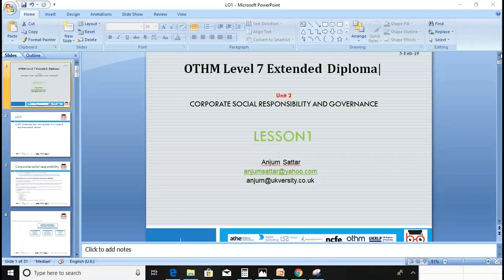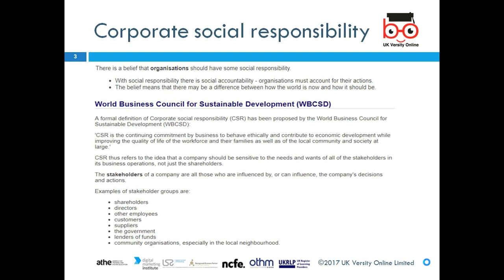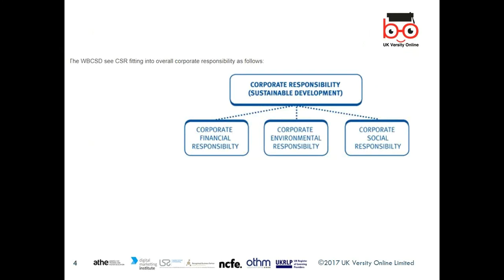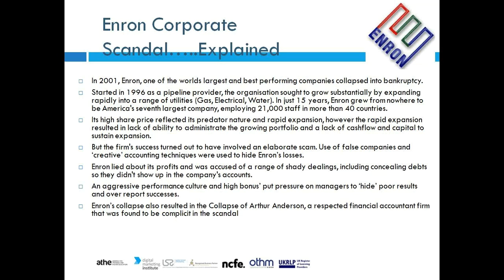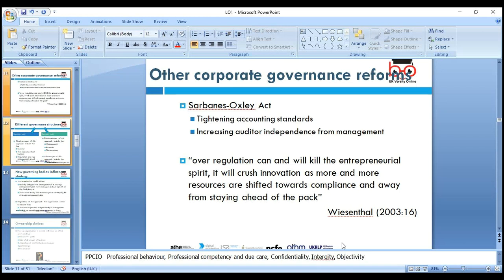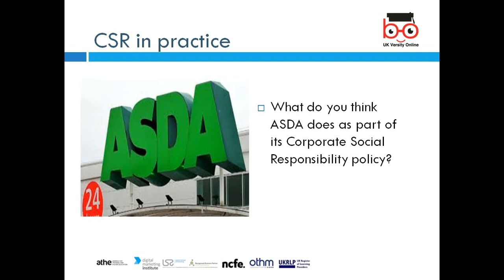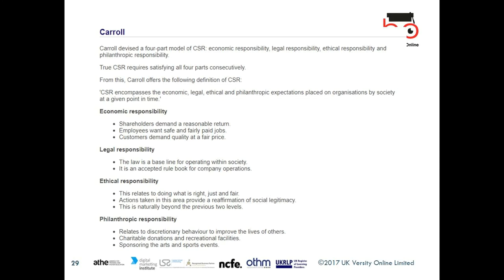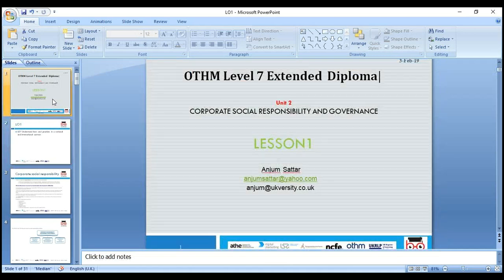OTHM L7 Accounting and Finance Unit 2 UNIT 02 CORPORATE SOCIAL RESPONSIBILITY AND GOVERNANCE 2019 0